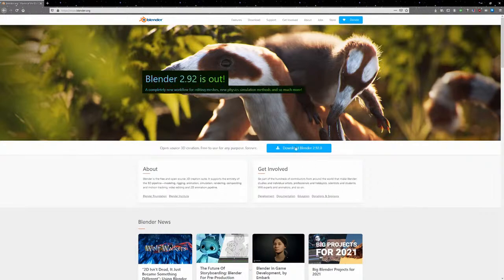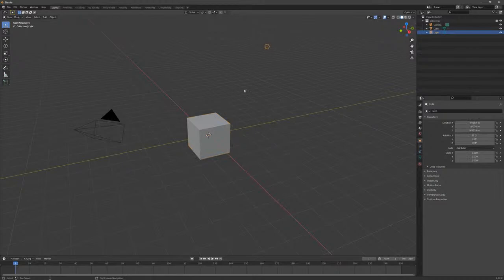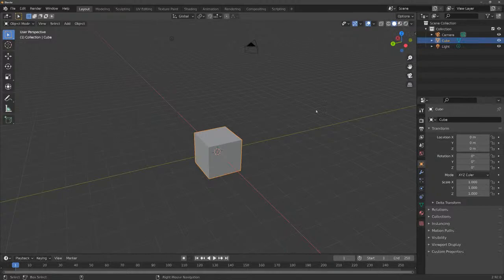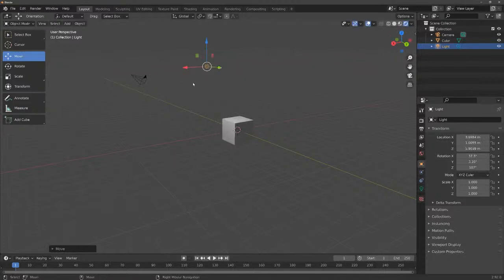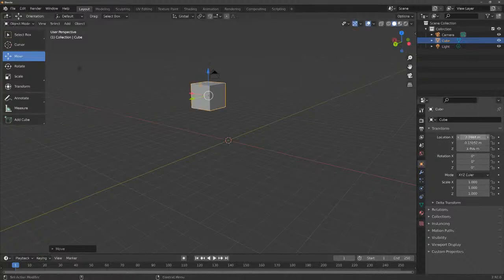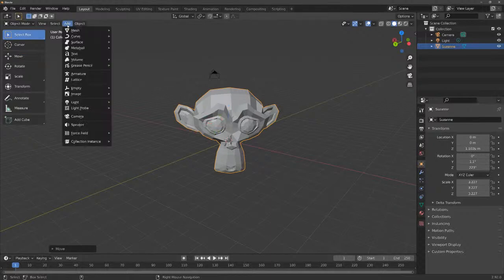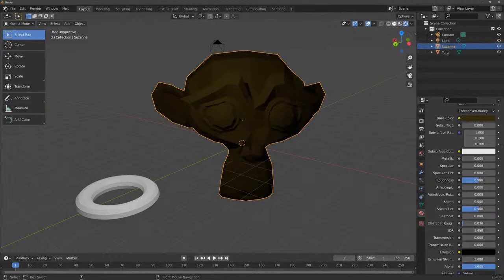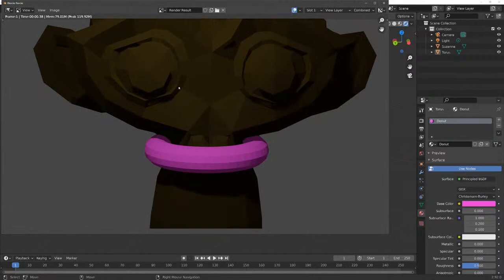Blender 1A: Intro to Blender in preparation to create a basic Minecraft-style character 20210412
In Blender 1A , learn how to download the free Blender computer software, take a tour of Blender interface, and learn some of the animation basics to create a basic Minecraft-style character. Then in Blender 1B (airing 5 min after 1A ends for those watching live), the actual Minecraft character is created step-by-step.